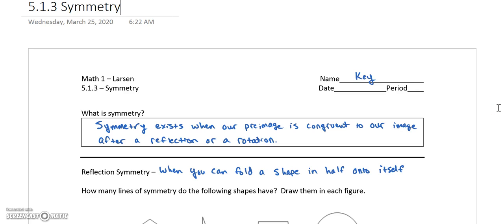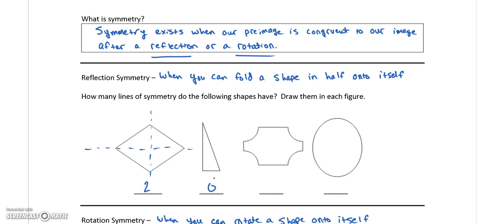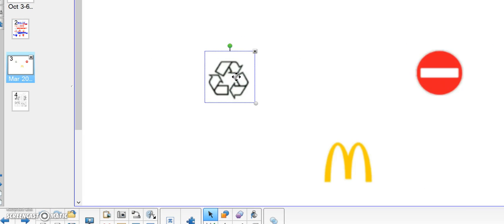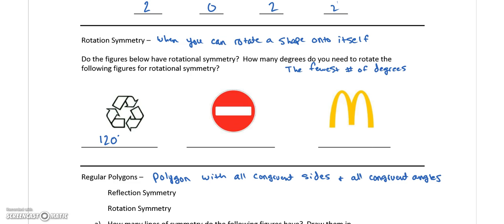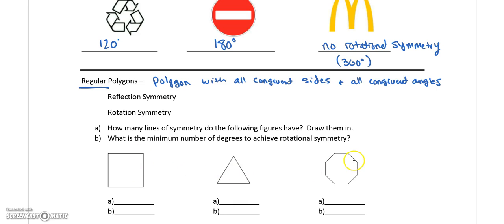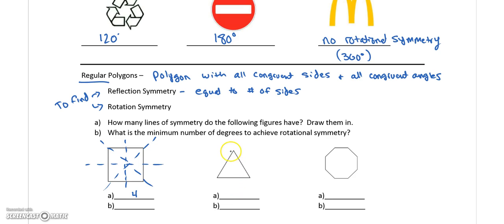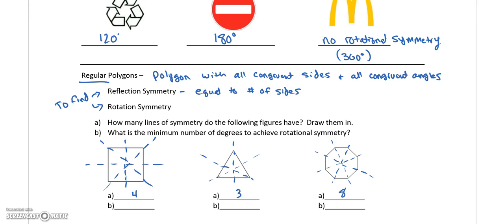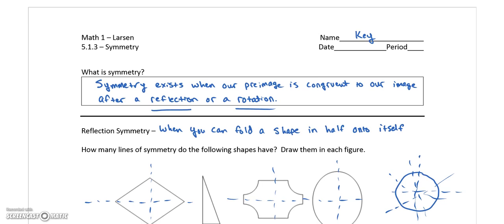Symmetry Notes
5.1.3 Notes